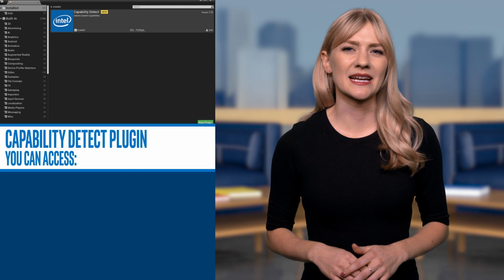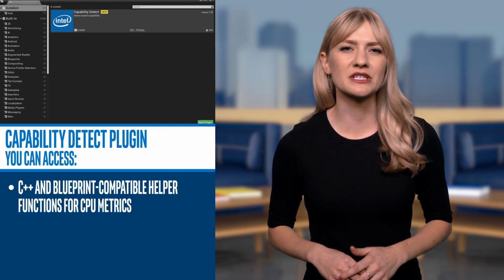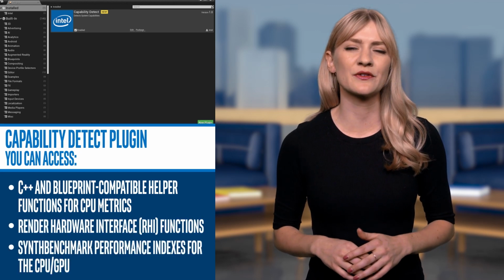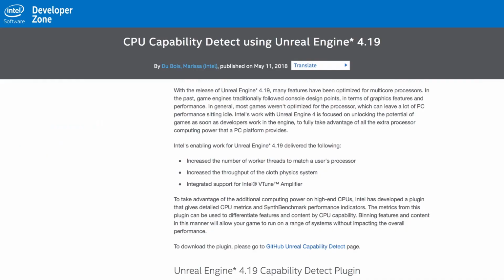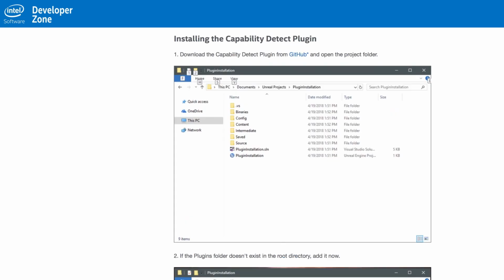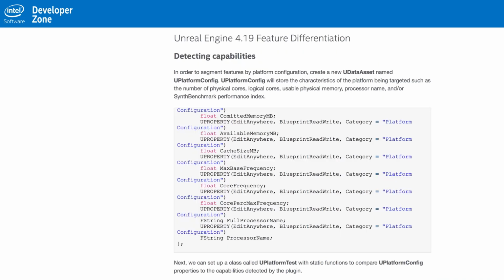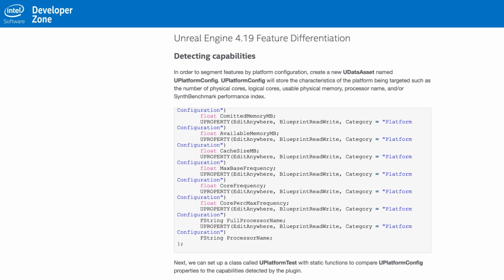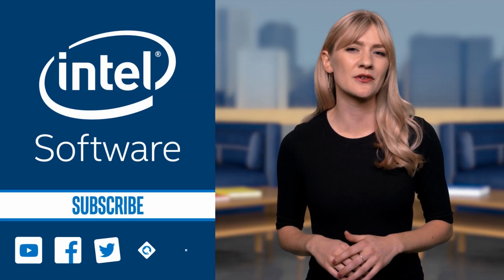Unreal Engine* 4.19 Capability Detect Plugin | IDZ Weekly | Intel Software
Learn about a new plugin that gives detailed CPU metrics and SynthBenchmark performance indicators for your game and find out how to use the Unreal Engine* 4.19 Capability Detect Plugin to boost your performance!

IDZ Weekly | Unreal Engine* 4.19 Capability Detect Plugin | Intel Software